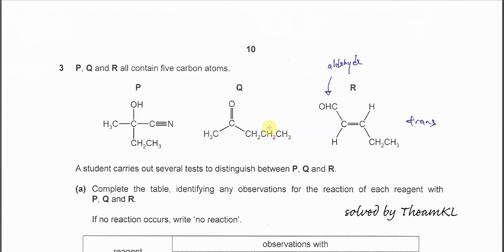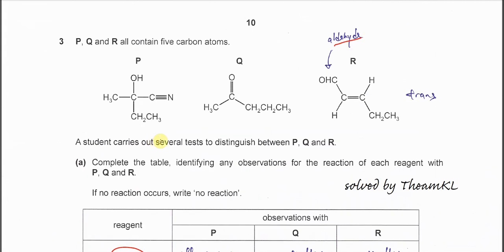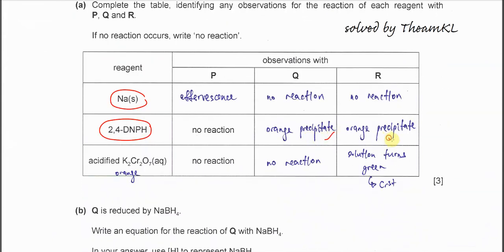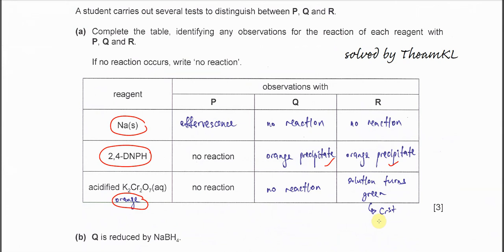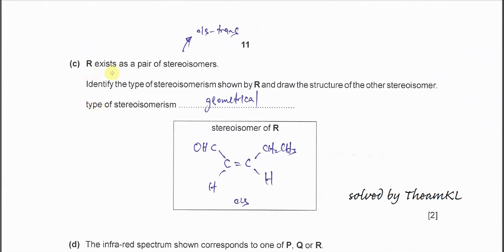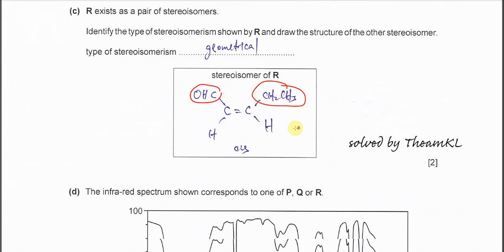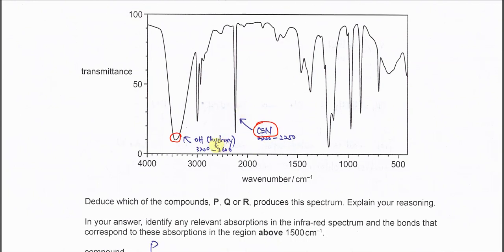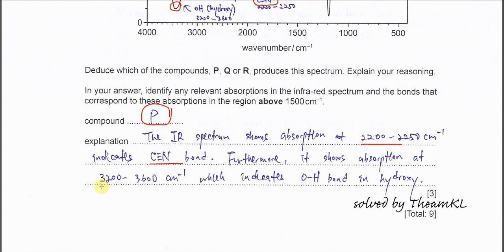9701/22/F/M/19/Q3 Cambridge International AS Level Chemistry February/March 2019 Paper 22 Question 3